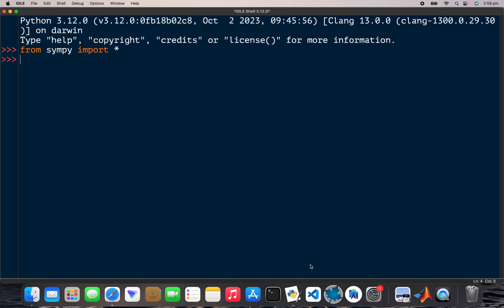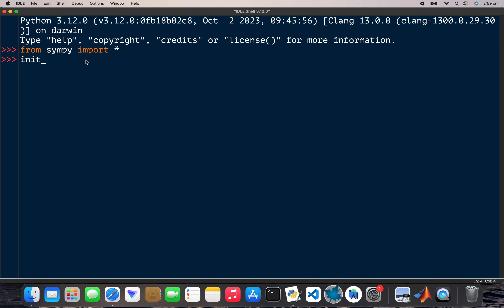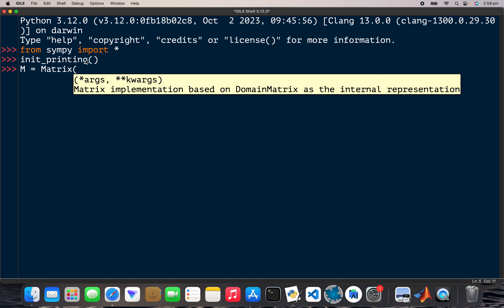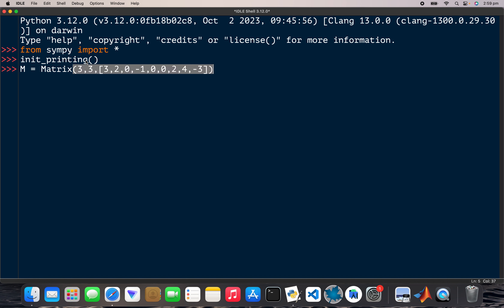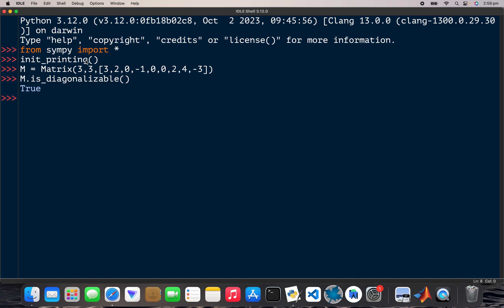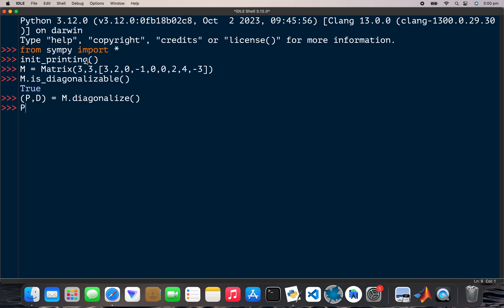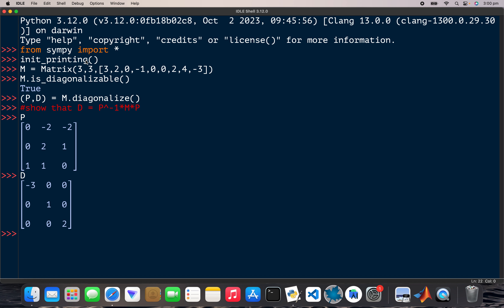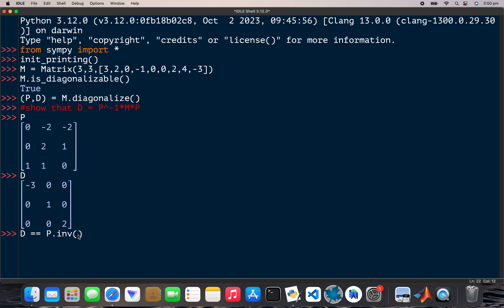Linear algebra: How to diagonalize a matrix using SymPy with Python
Code:
from sympy import *
init_printing()
M = Matrix(3,3,[3,2,0,-1,0,0,2,4,-3])
M.is_diagonalizable()
(P,D) = M.diagonalize()
D == P.inv()*M*P